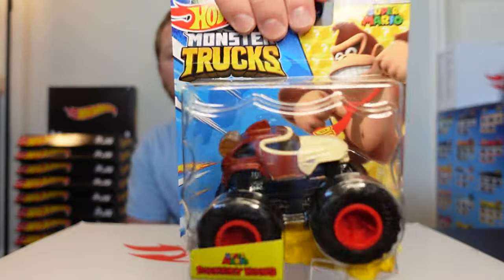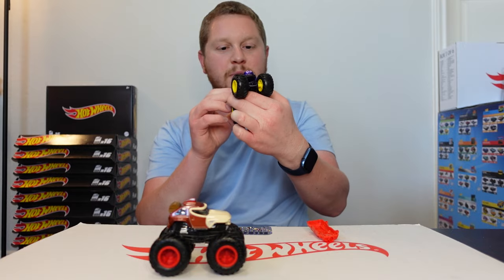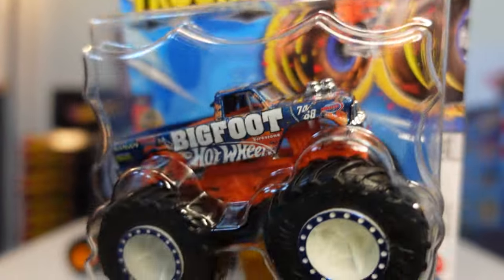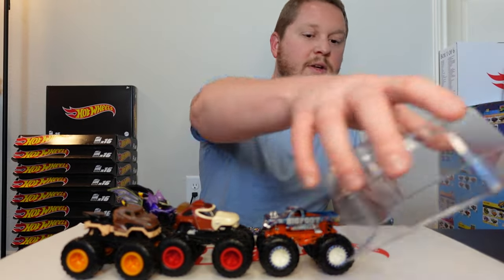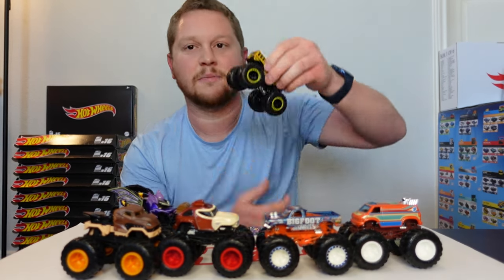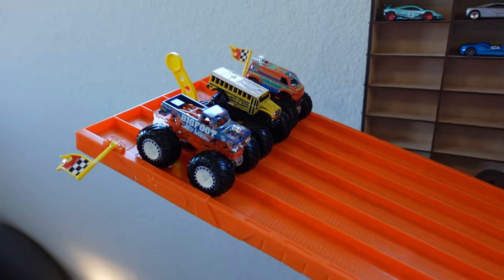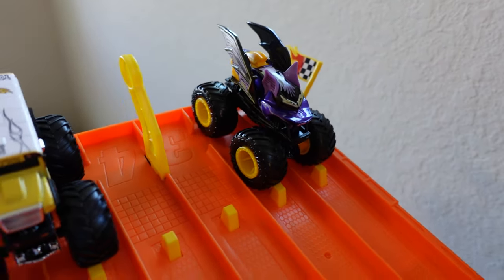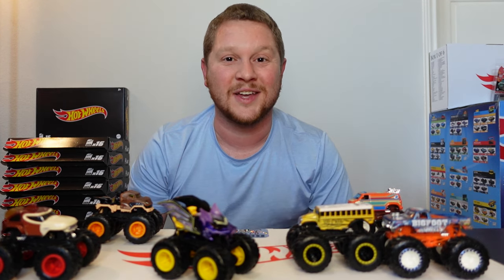Unboxing & Racing New 2024 Hot Wheels Monster Trucks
This is an unboxing video, review, and racing some of the new for 2024 Hot Wheels monster trucks. These are some awesome trucks with a Jurassic World / Jurassic Park T Rex, Donkey Kong, a Bat themed truck, a school bus, old school Dodge Van, and the new Bigfoot Monster Truck. These are some awesome trucks but which one is your favorite? Which one did you think was going to win the race?